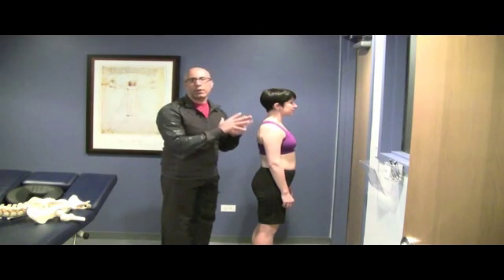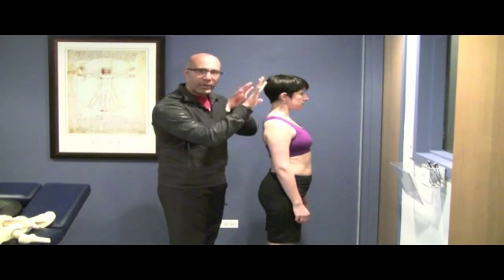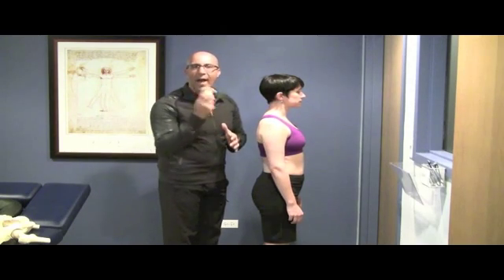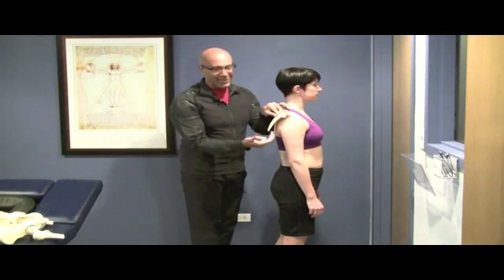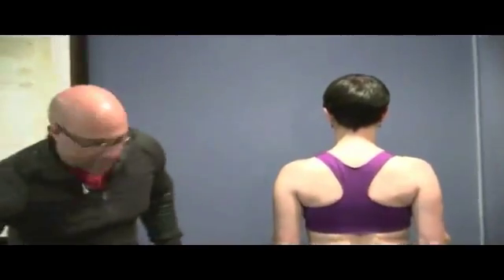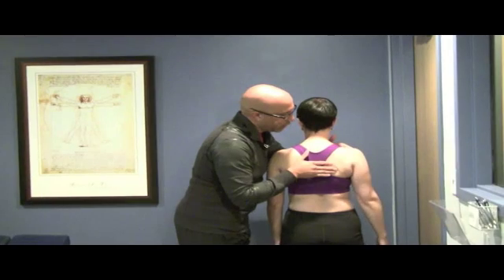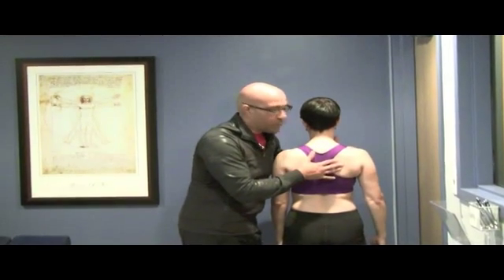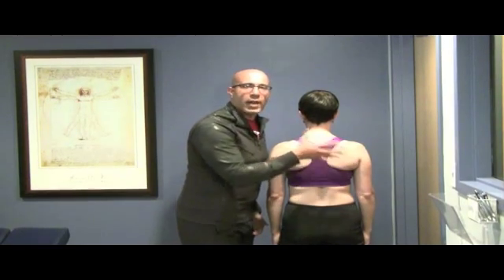Scapular Mechanics of Stabilization from the book by Dr. Evan Osar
Learn about scapular mechanics from Dr. Osar's book Corrective Exercise Solutions to Common Hip and Shoulder Dysfunctions.